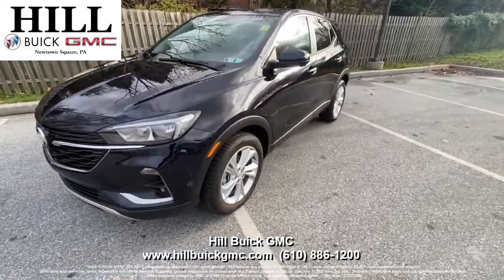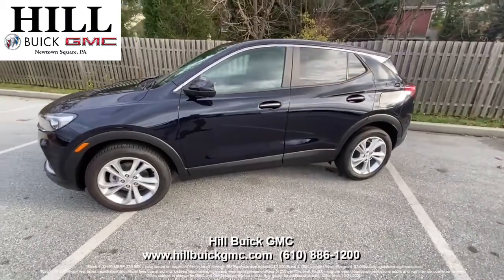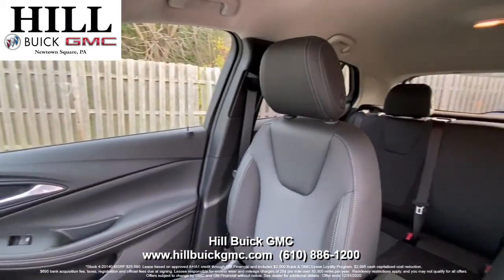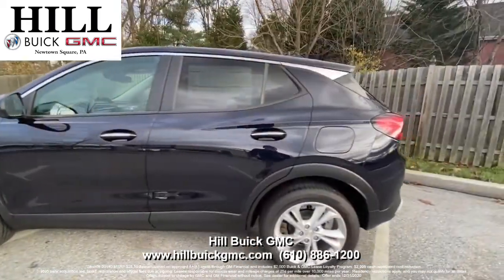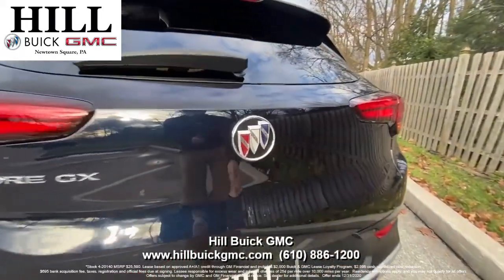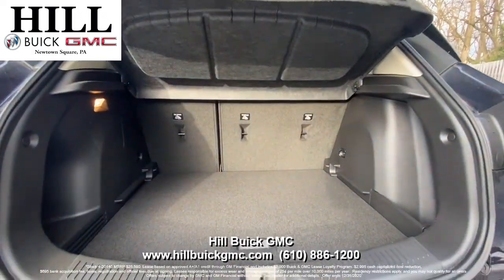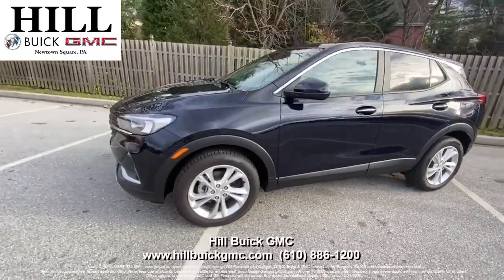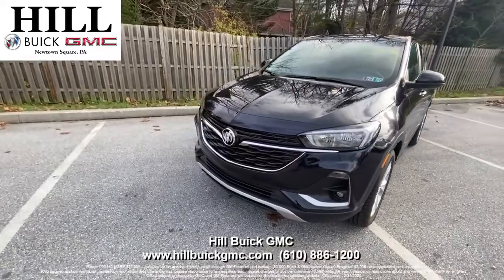2020 Buick Encore GX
Celebrate the Holidays and lease this 2020 Encore GX for 39 months, 10K miles per year for $229 per month with $2995 due @ signing. This lease includes Buick and GMC Lease Loyalty. Offers ends 12/31/2020.

This is the 2020 Encore GX. It’s a great car for a smooth and safe ride. This car has intellibeam head lamps, Forward collision alert, and more to keep you safe on the road. It also has Apple Carplay that you can use for navigation and music.